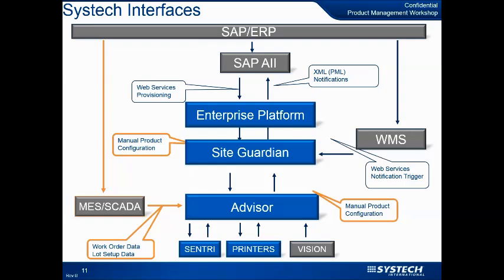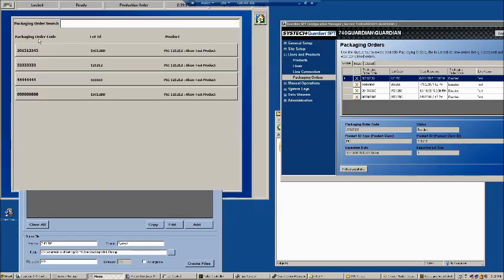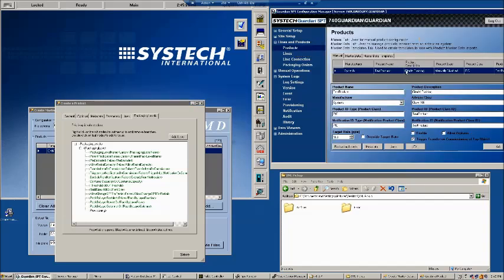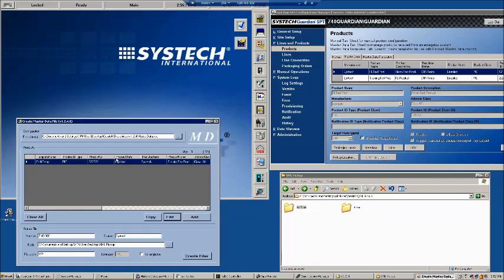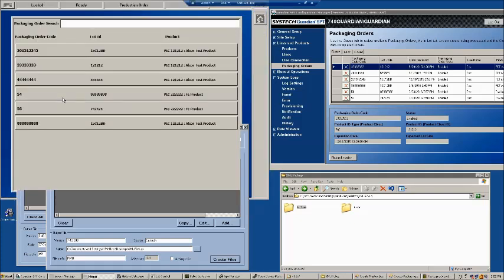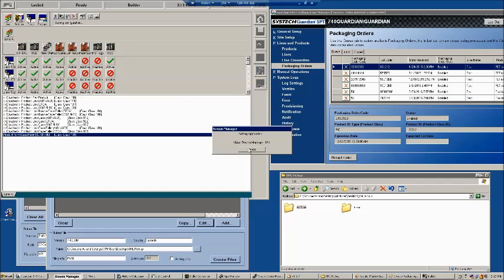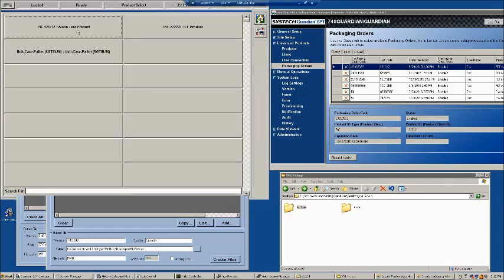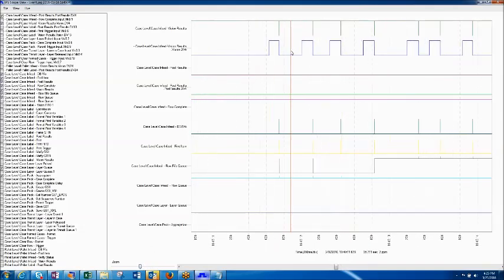Systech Field Engineering Training: MD, PWD, and IpsScope Tools